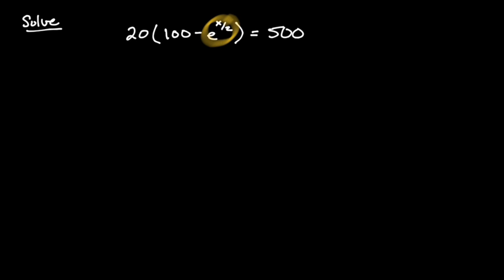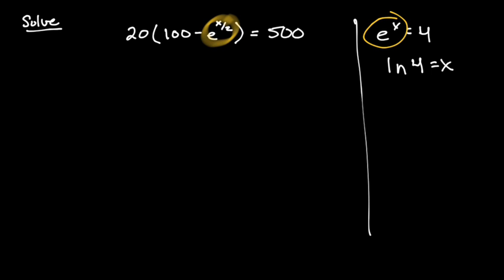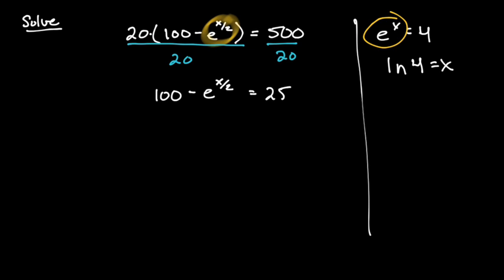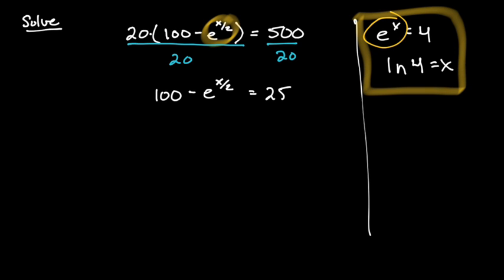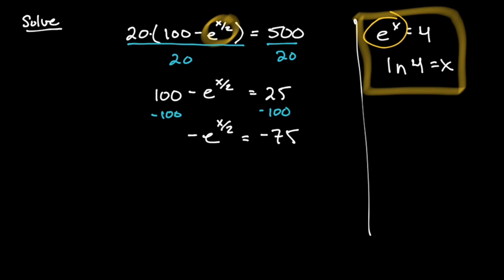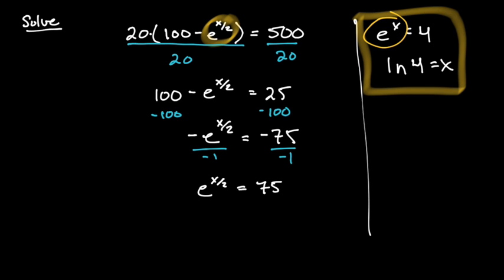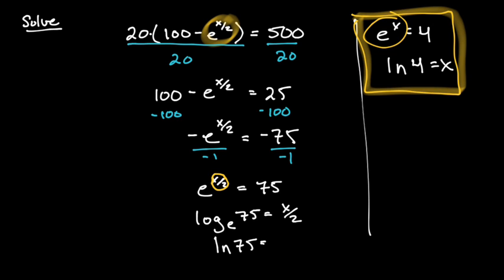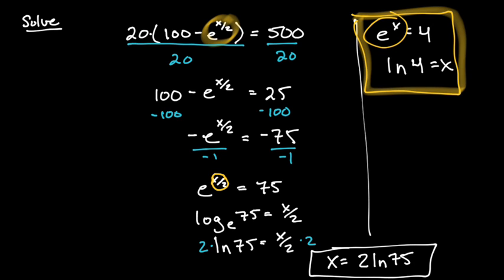Solving an Exponential Equation